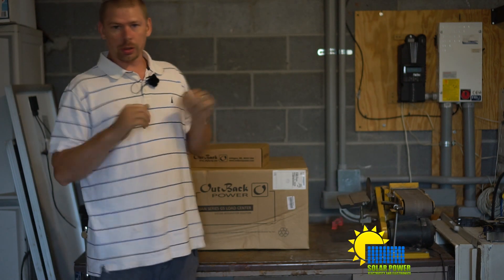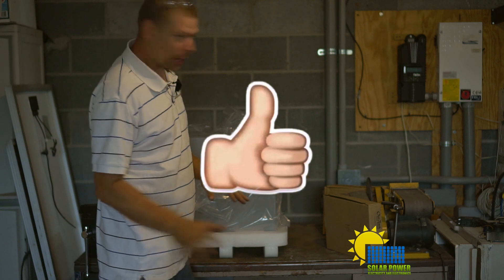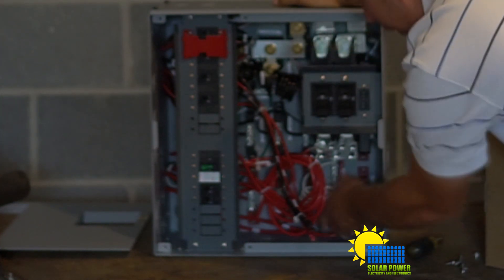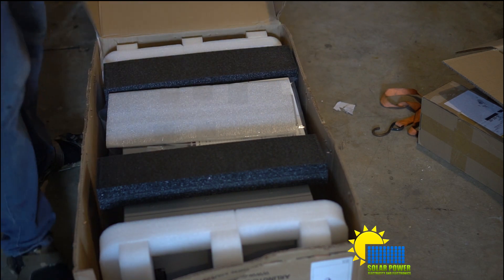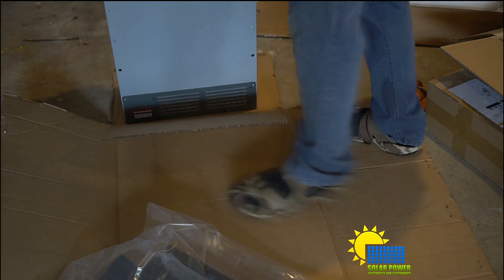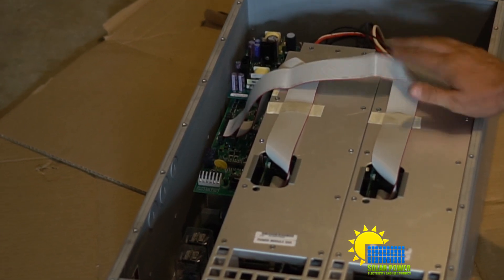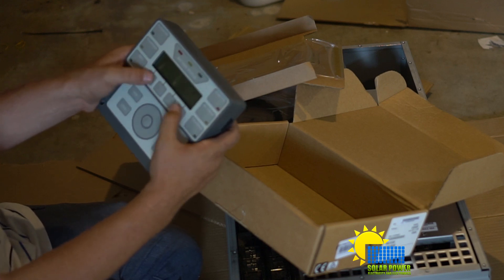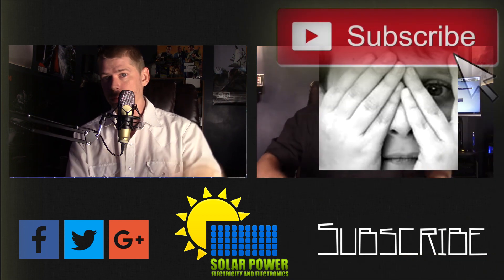OUTBACK RADIAN GS8048A 8KW, 48V 120/240VAC INVERTER/CHARGER UNBOXING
Outback Power
Radian Series Inverter/Chargers UNBOXING

NOTE: Those models with an -01 at the end are listed to UL1741-SA.
Includes: Inverter, mounting bracket, remote temperature sensor, hardware kit and manual.

Radian Series Inverter The new Outback Radian A series Inverter/Charger inherits the hallmark features of the original design including: Dual AC inputs for grid/generator flexibility; unparalleled surge capability and operational stability; easy field upgradeability and stacking capability for large systems; easy-to-use configuration wizard; and multi-mode operational flexibility.
In addition, both models have a new Advanced Battery Charging (ABC) profile option to support leading edge technologies such as Lithium-Ion and others. Both incorporate Outback's GridZero technology - a superior level of intelligence in energy management for self-generation and self-consumption programs, providing precise balance between using stored energy, and solar and utility power, to overcome surges and load spikes when needed. GridZero makes it possible for a smaller inverter/battery system to perform like a much larger one, when required. In addition, the new Radians are ideal for use in complex utility environments such as California and Hawaii.

FEATURES:

NEW Frequency shifting AC coupling* is done through a simple firmware update.  See Application Note in DOCUMENTS tab
Grid-Interactive and Stand alone capability in the same package
GridZero Technology optimizes the balance between stored and renewable energy sources - minimizing grid dependence and allowing users to get the most out of their investment - SEE VIDEO ABOVE
Advanced Battery Charging (ABC) supports leading edge technologies including lithium-ion
8000W and 4000W of continuous power in the two models
Simplified stacking design for flexibility to upgrade to a 12kW system
Field adjustable input/output voltage and frequency boundaries
Unsurpassed surge capacity
120/240V Split-Phase Voltage
Dual AC inputs